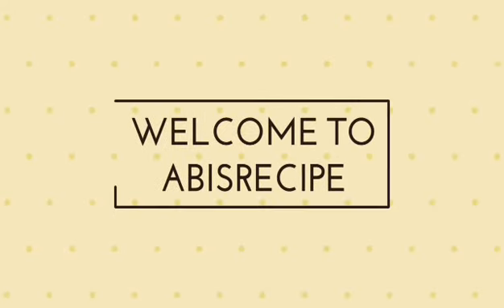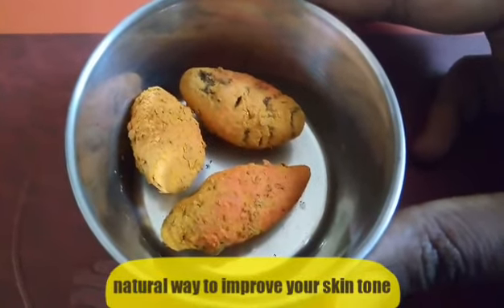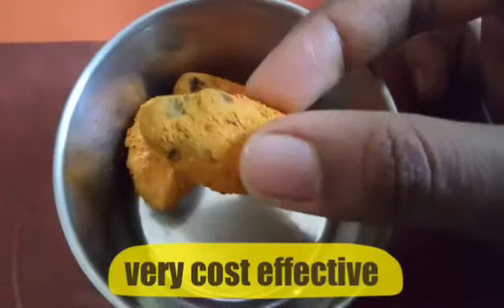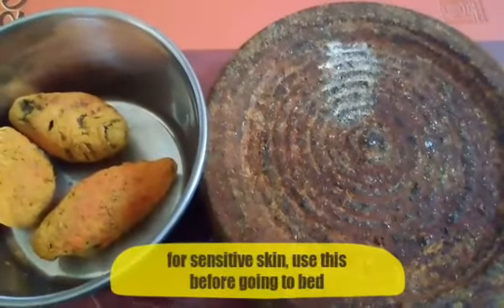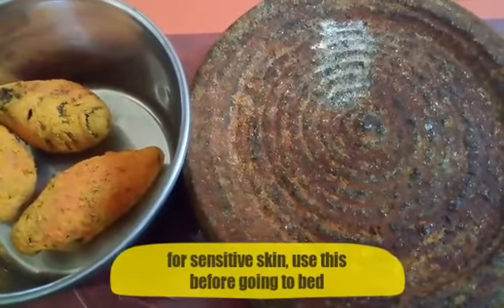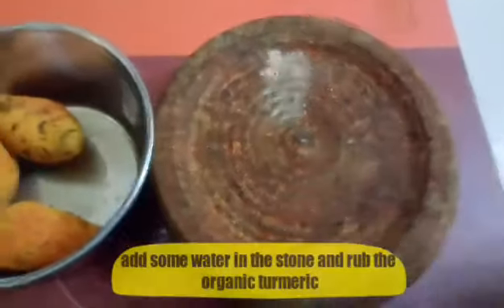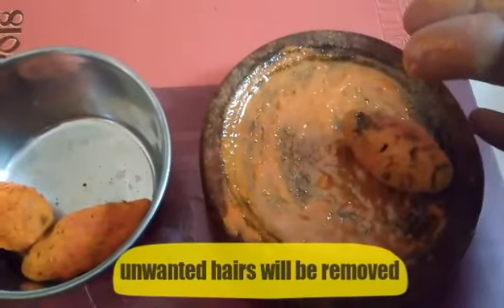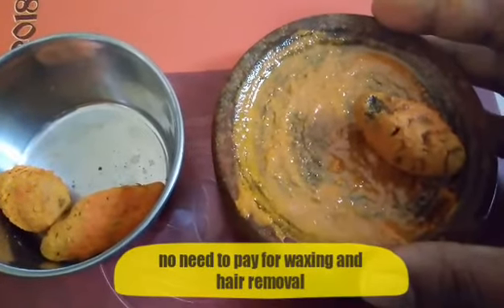இது பெண்களுக்கு மட்டும்/Glow Naturally with Organic Turmeric/Beauty Tips